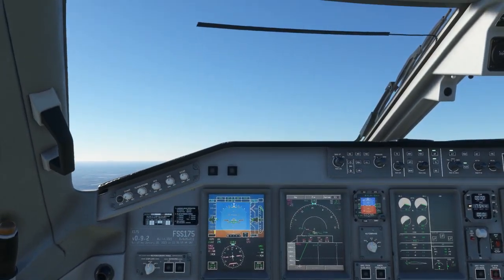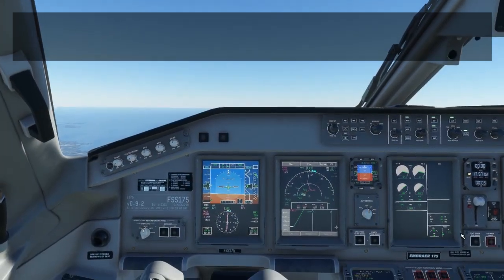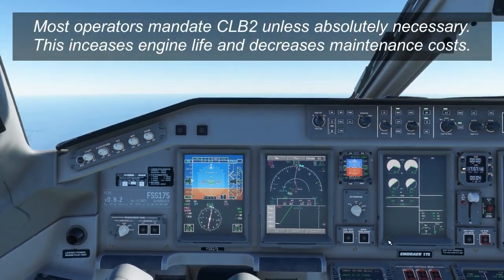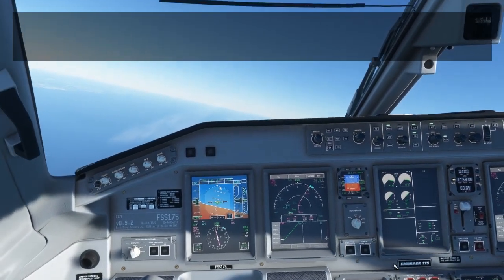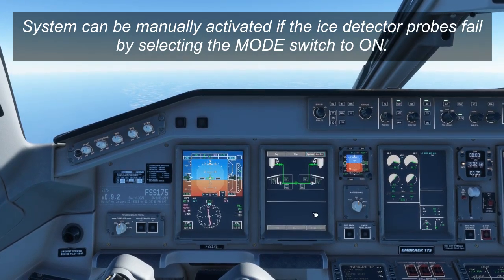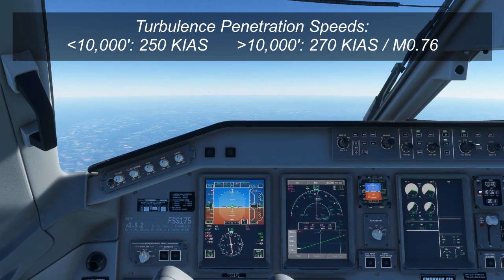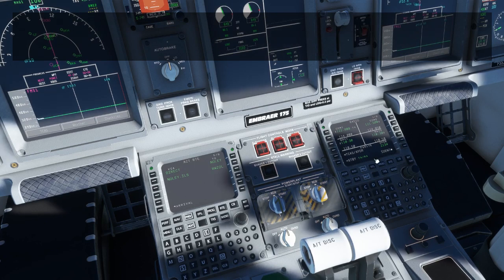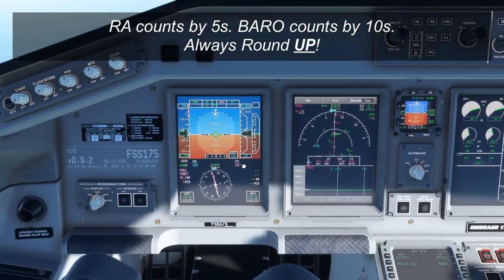Embraer E175 Tutorial 07: Climb-Cruise-Descent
Welcome to the Embraer E175! I will draw on my 6 years of E175 experience and show you HOW THE PROS DO IT. In Episode 7, we discuss basic tips for Cruise/Climb/Descent procedures including setting up for an Approach.

**This is an Early Access Product. Not all systems work (yet) but I will demonstrate the full procedure with everything that is available.**

00:00 Introduction
00:36 Speeds below 10,000
01:46 Climb 1 vs. Climb 2
02:40 10,000' Up Checks
04:00 Recommended Climb/Cruise/Descent Speed
05:13 Deicing System Operation
07:35 Turbulence Penetration Speed
08:09 Fuel Imbalance
09:54 Finding Performance Ceiling
10:56 Setting up for Arrival
12:12 Tuning Radios
14:00 RA vs BARO Minimums
14:35 Calculating Landing Speeds
14:57 Flap 5 vs Flap FULL
16:43 VNAV Not Currently Available
17:19 Don't Let VNAV Start Descent
18:23 Conclusion